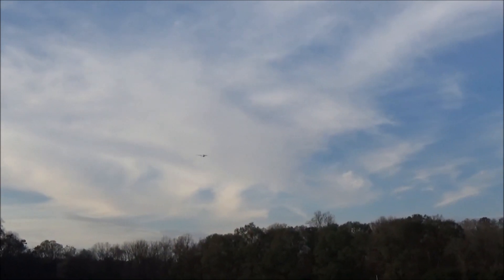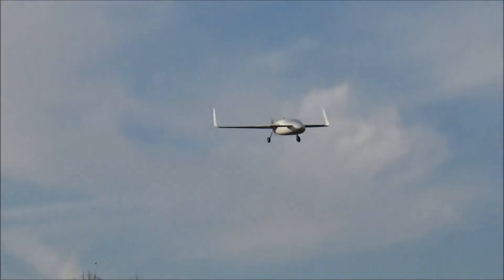Raptor Aircraft Model Second Flight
This time things are better but we still have some improvements to make in the way of larger winglets to help with slow speed stability.